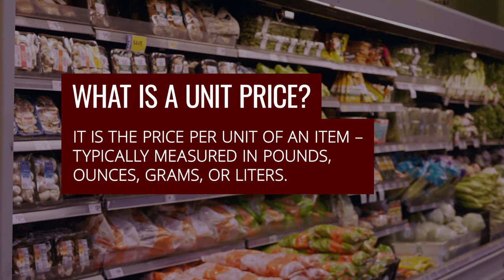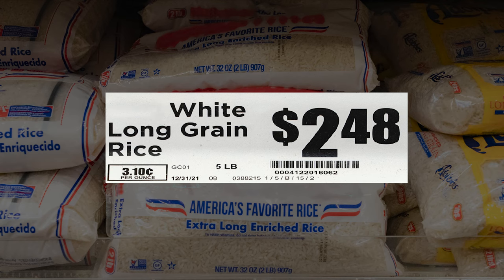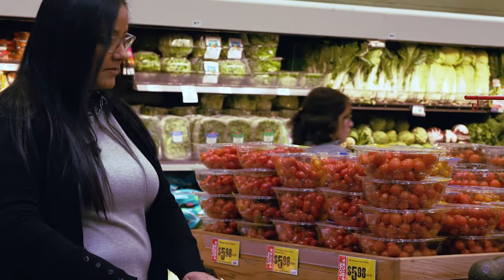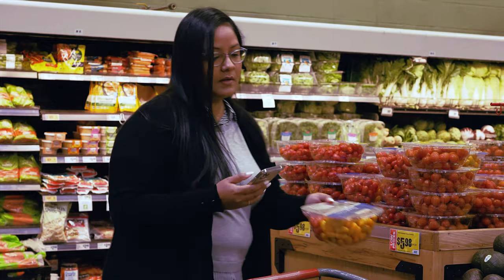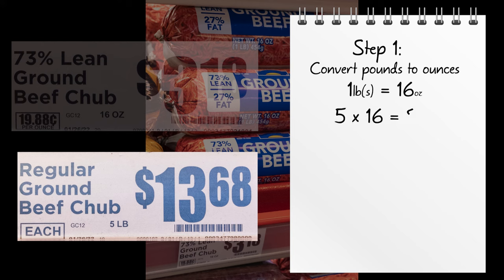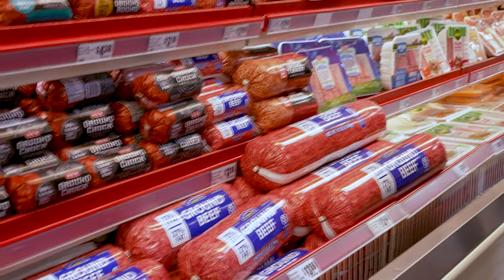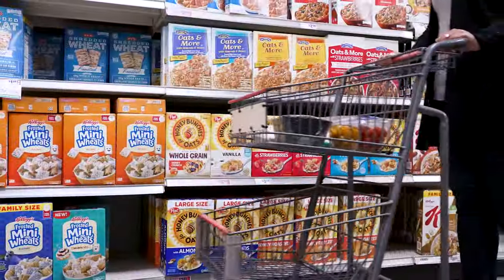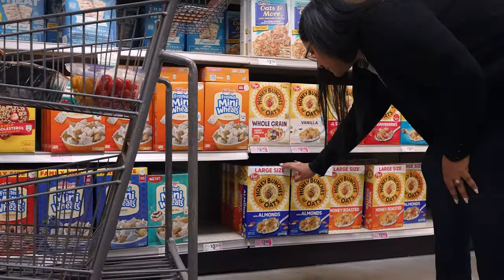Understanding Unit Price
Thank you to our local HEB for allowing us to film!

In this video we take you through a grocery store and discuss how to use product labels and unit price to save money - including:

• Explaining what unit price is
• Breaking down the product label
• How to calculate unit price
• How to compare products that use different units
• Examples of using unit price to save money

For more tips and resources visit the EFNEP website at efnep.tamu.edu

This work is supported by the Expanded Food and Nutrition Education Program from the USDA National Institute of Food and Agriculture.

Texas A&M AgriLife Extension Service provides equal opportunities in its programs and employment to all persons, regardless of race, color, sex, religion, national origin, disability, age, genetic information, veteran status, sexual orientation, or gender identity. The Texas A&M University System, U.S. Department of Agriculture, and the County Commissioners Courts of Texas Cooperating.